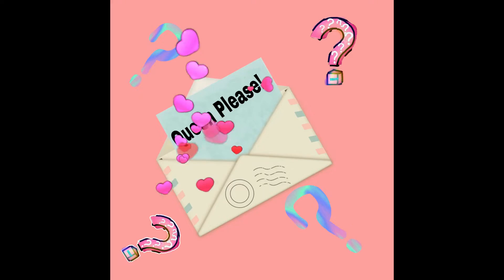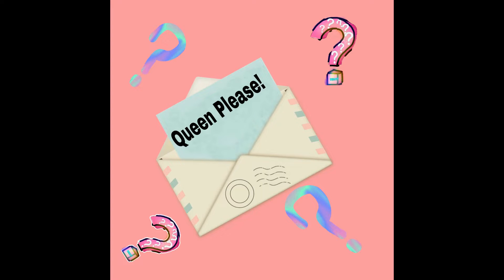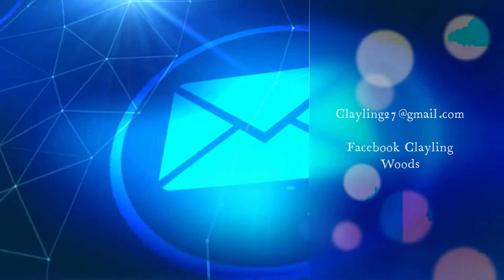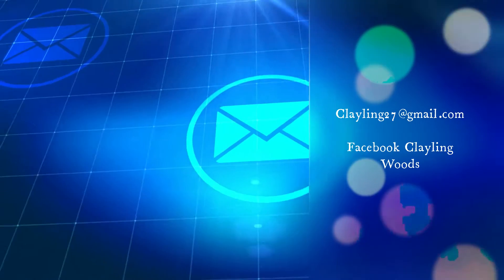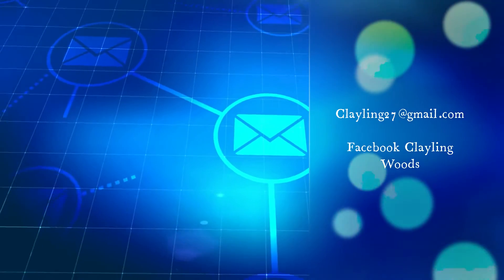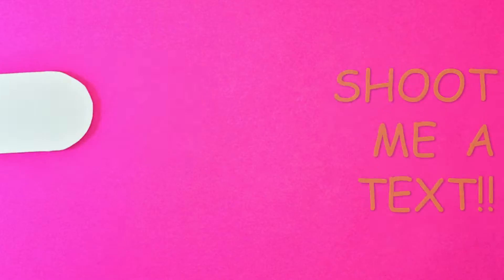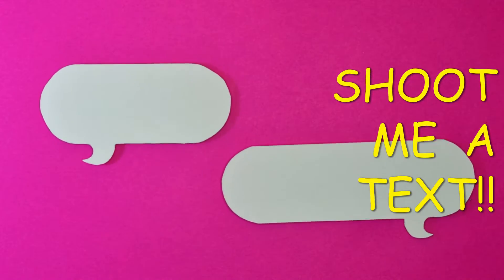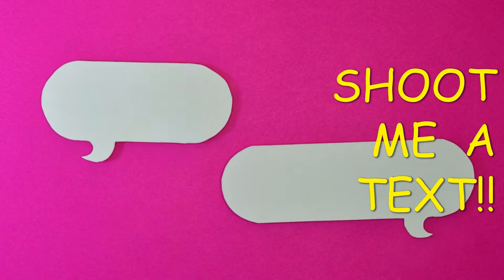Queen Please! NEW SHOW!!!!!!! CHECK IT OUT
SEND IN YOUR QUESTION, STORIES, AND PROBLEMS WE WILL HASH THEM OUT!